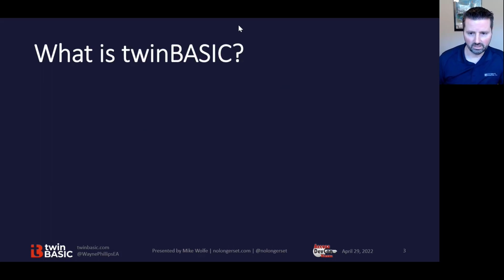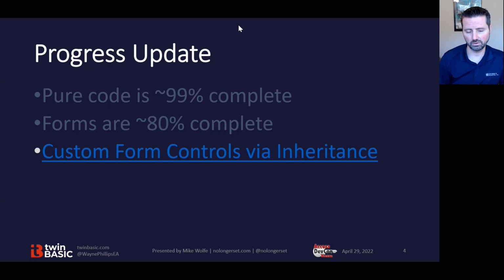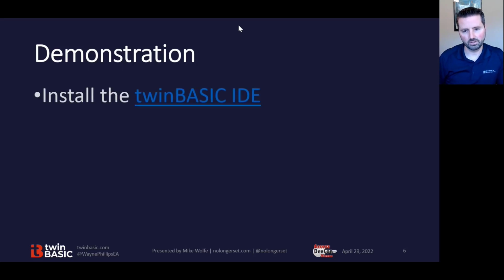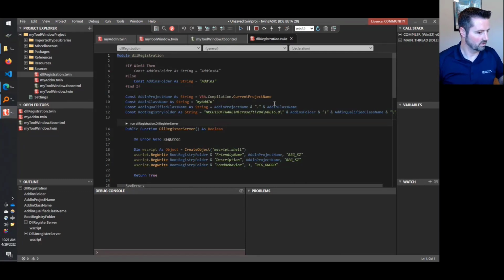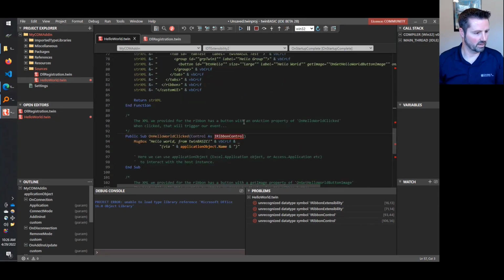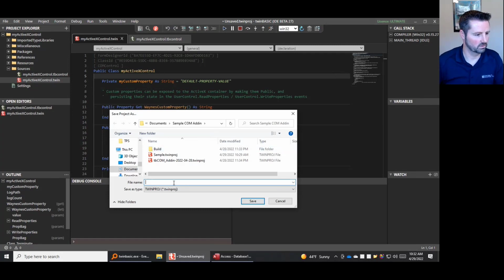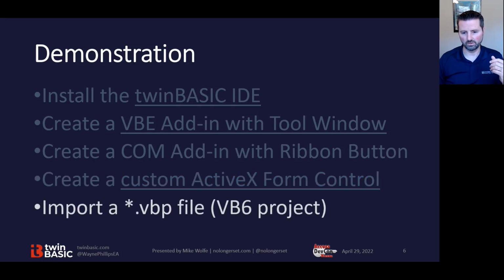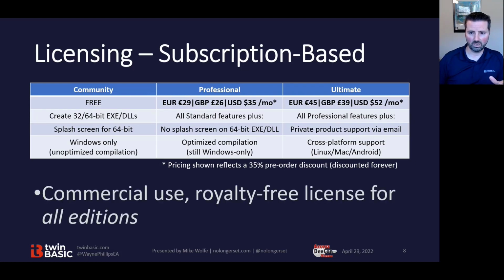Access DevCon 2022 - twinBASIC Update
Mike Wolfe presents the current state of twinBASIC focussing on the practical use and usefullness for Access developers.